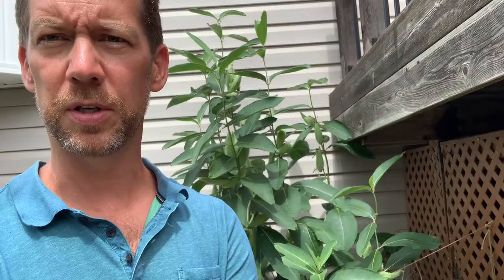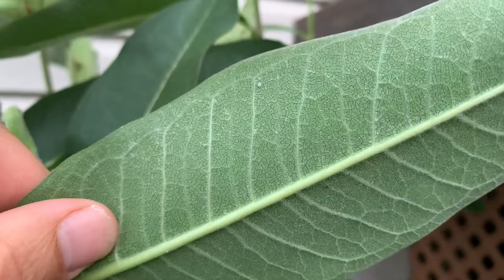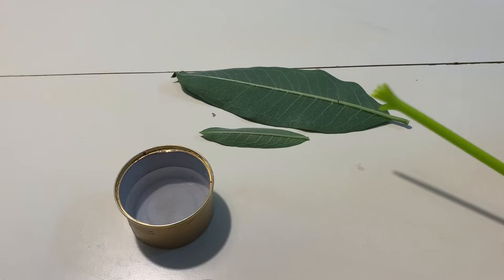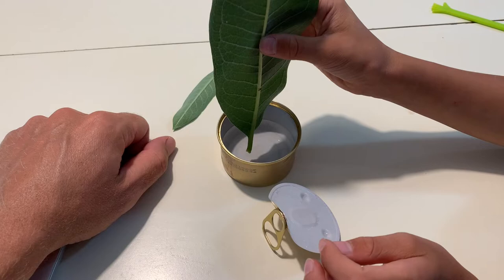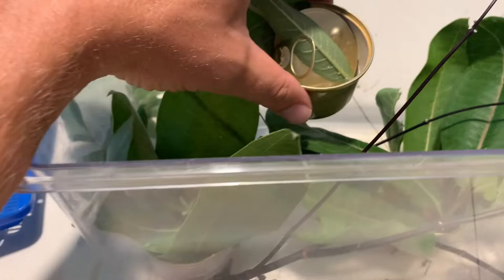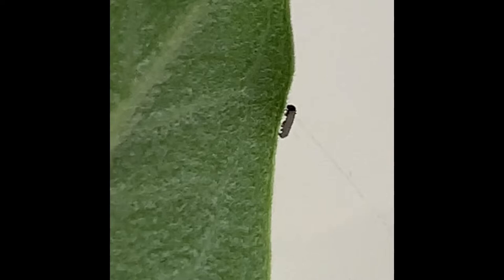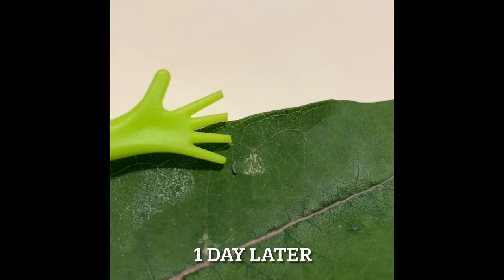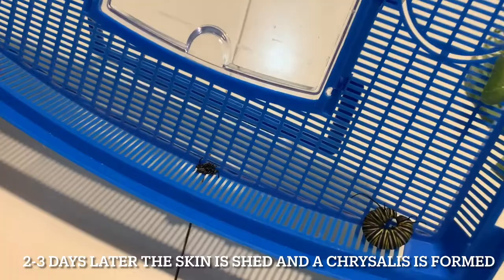Raising Monarchs and Growing Milkweed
Monarchs are one of many species that have dramatically decreased in the past few decades.  Stressors include habitat loss, pesticides, herbicides, climate change and invasive species.   Growing Milkweed and raising monarchs is a great way to help.